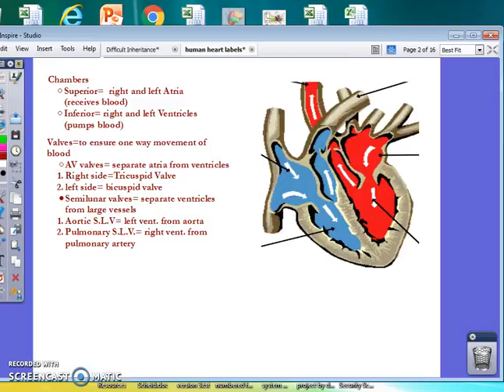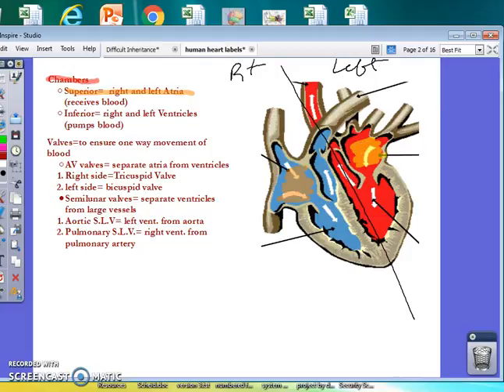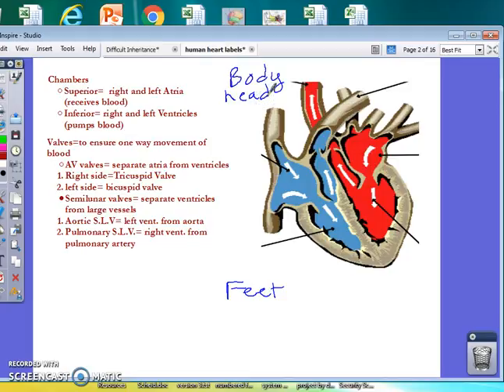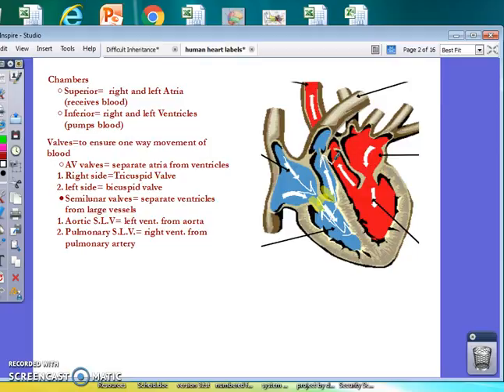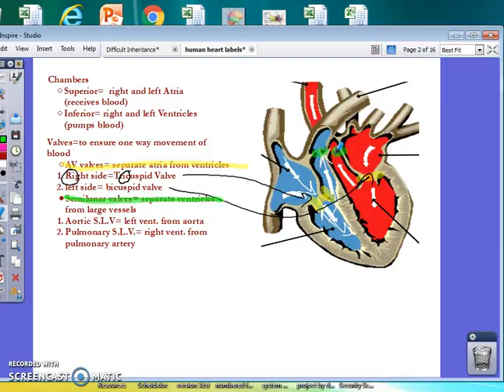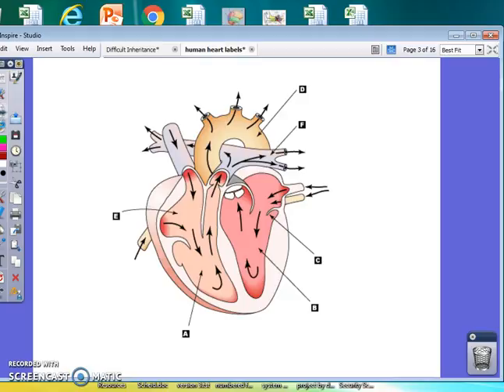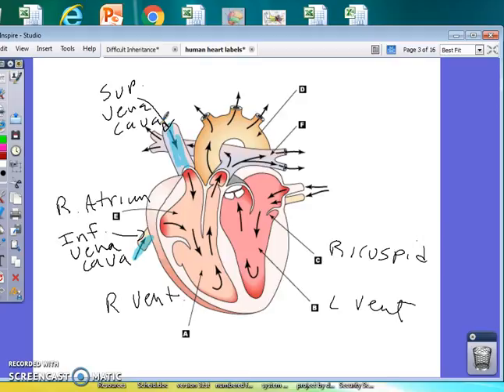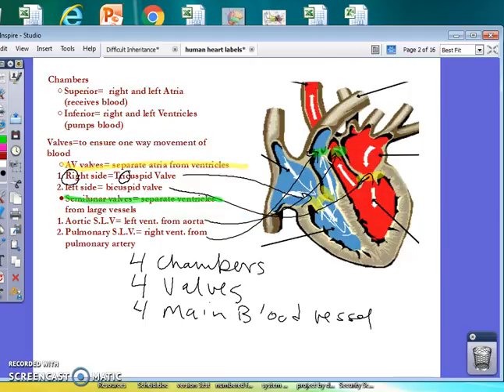Heart Anatomy lecture 1.1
A video lecture identifying the 4 chambers, 4 valves, and 4 main blood vessels of the human heart.